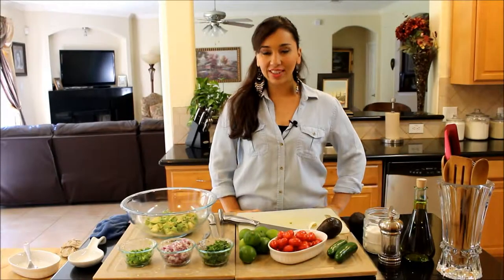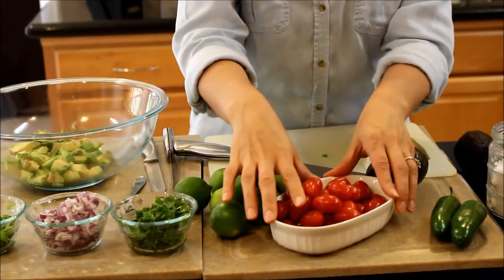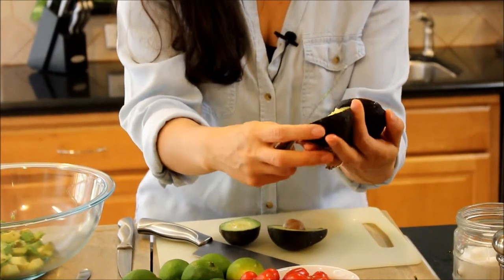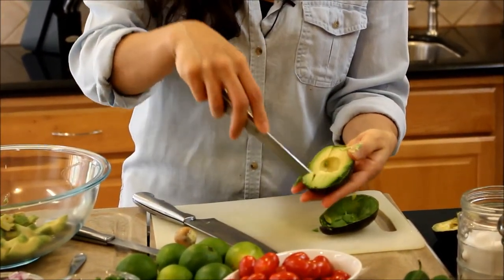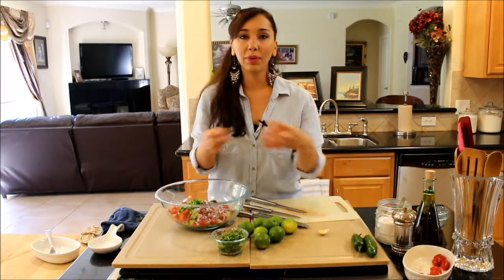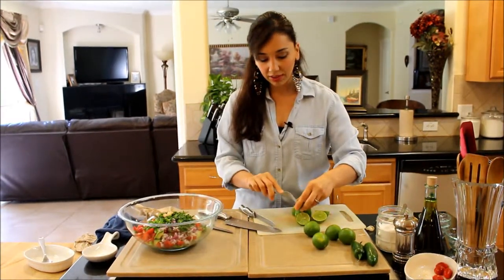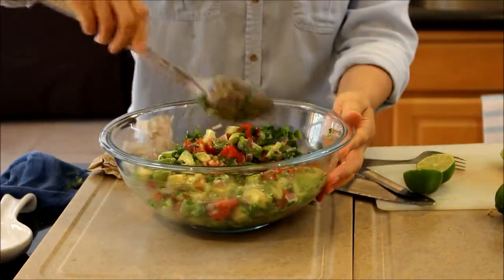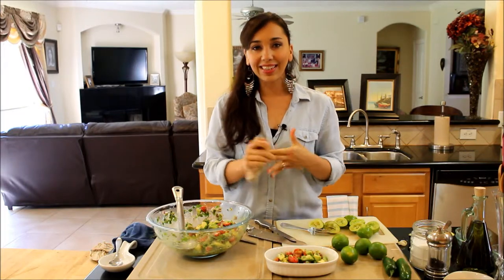Chunky Guacamole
σαλάτα αβοκάντο